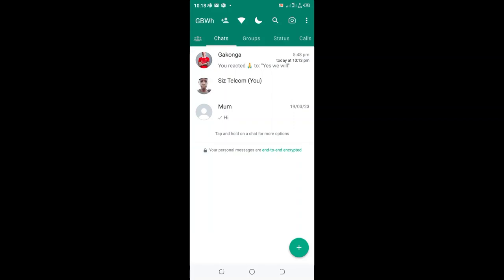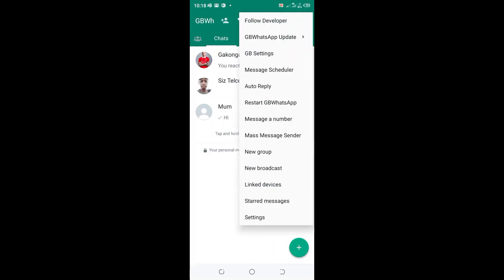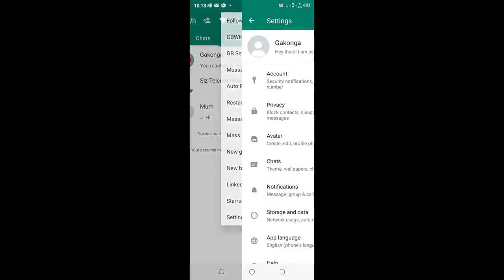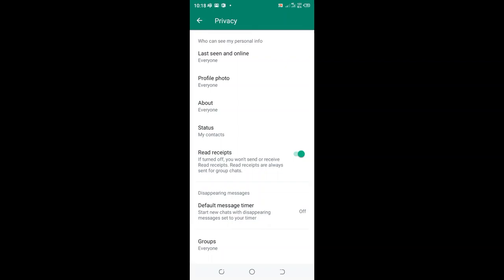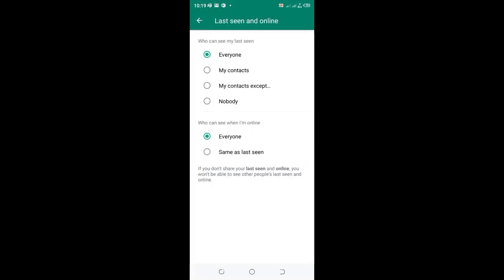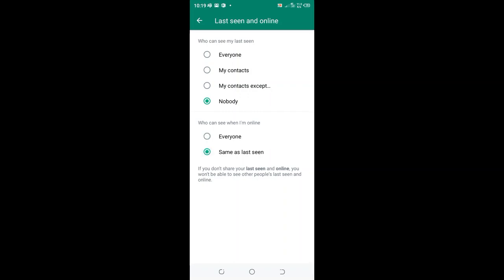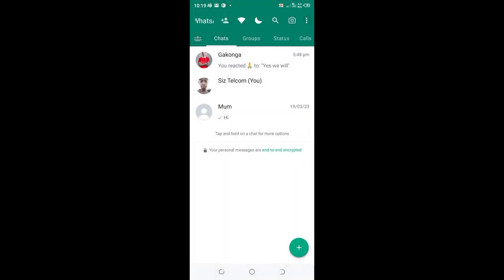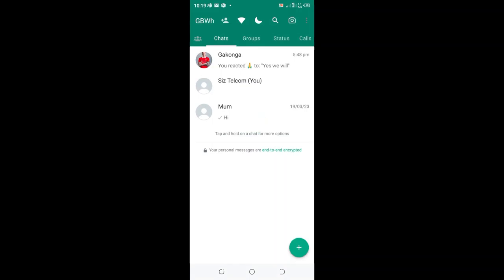Hide Last seen & Online GB WhatsApp|| GB WhatsApp Settings 2023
In this video I will show how to hide last seen on GB WhatsApp- GB WhatsApp Last seen settings.